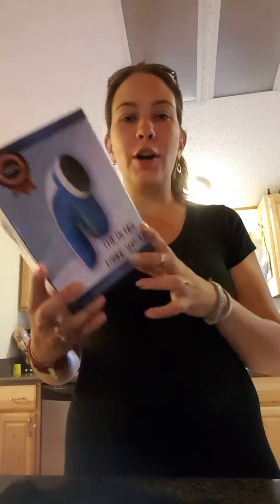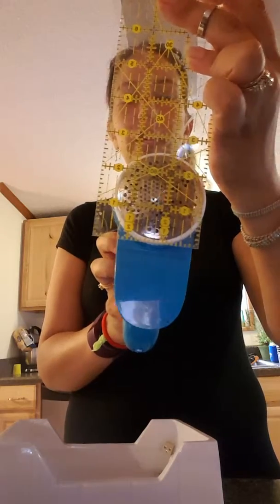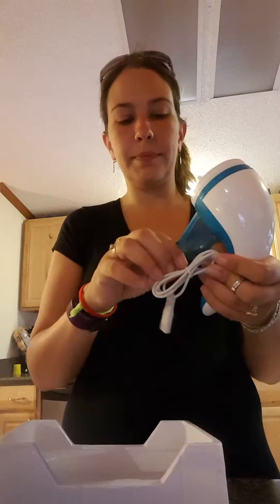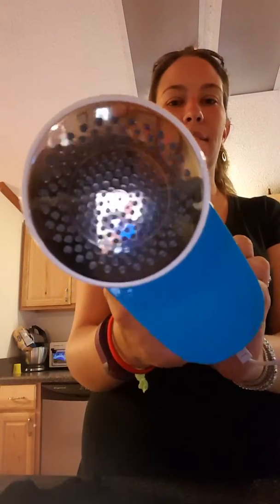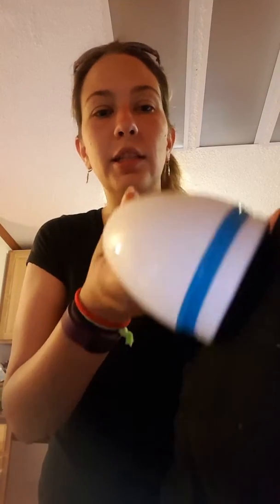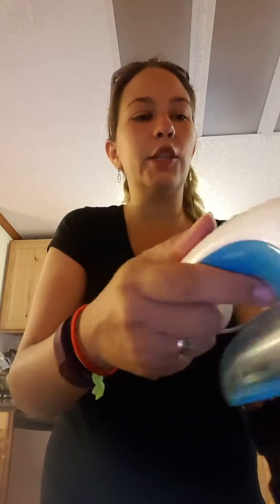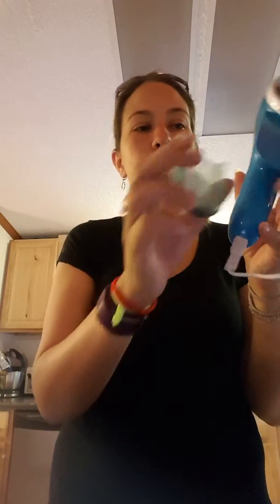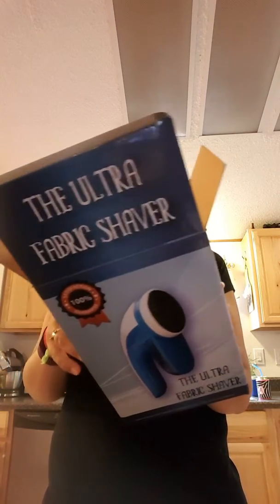September 1, 2015